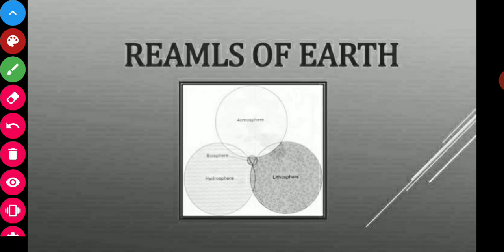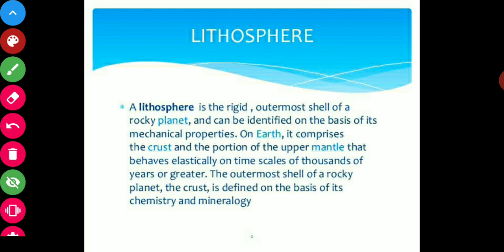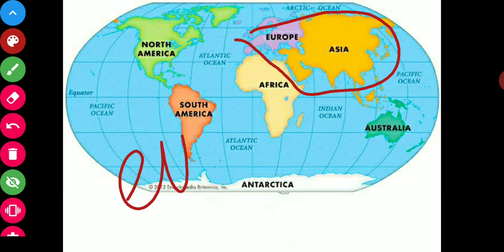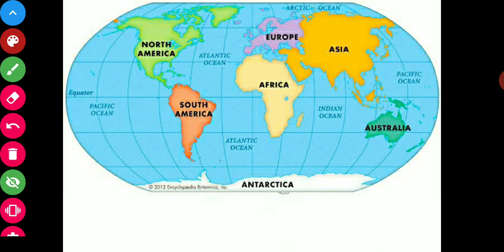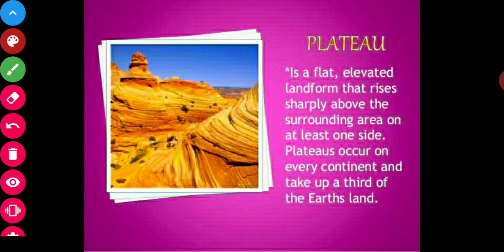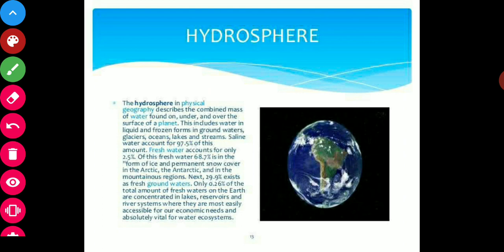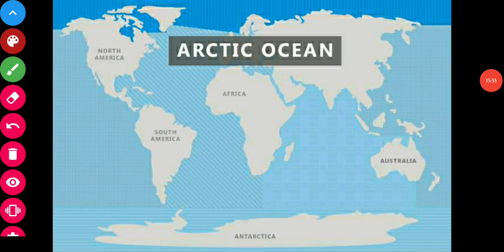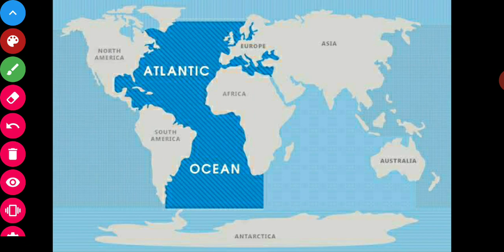Class 6th_Geography_Realms of the Earth 1_Lecture 5_By Miss Bilqees